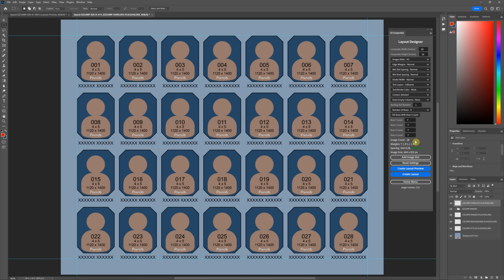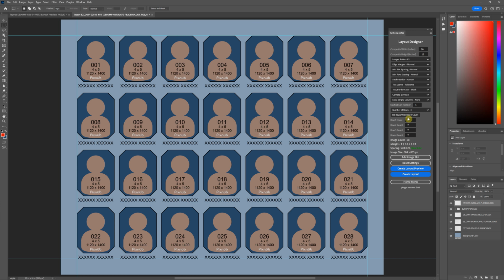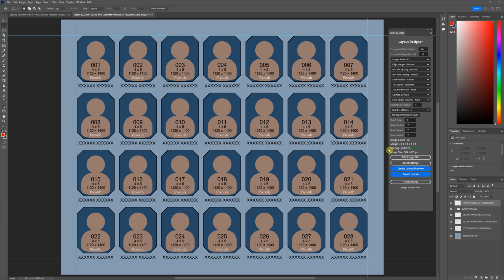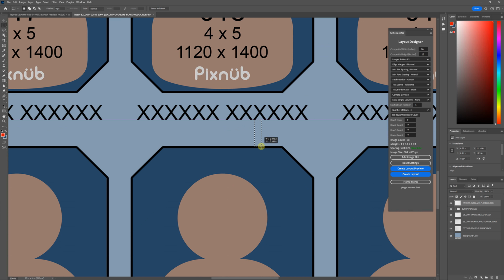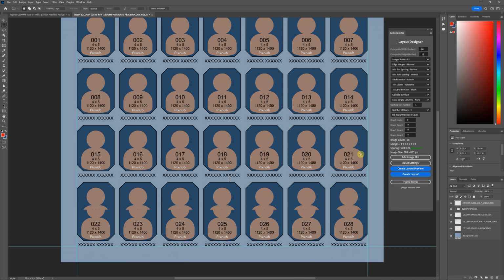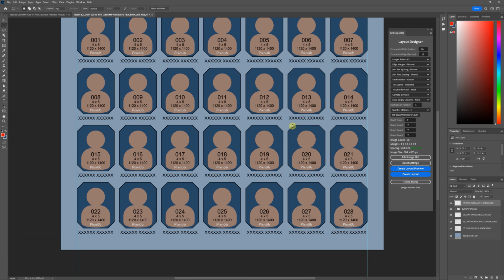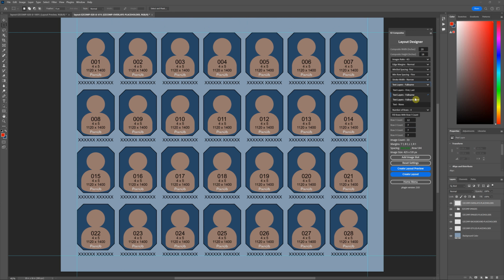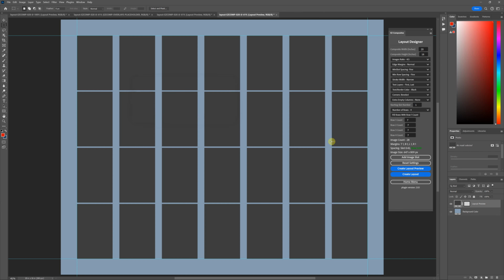EZ Composites Layout Designer - Layout Calculations